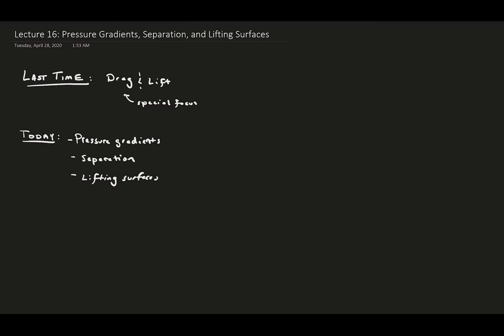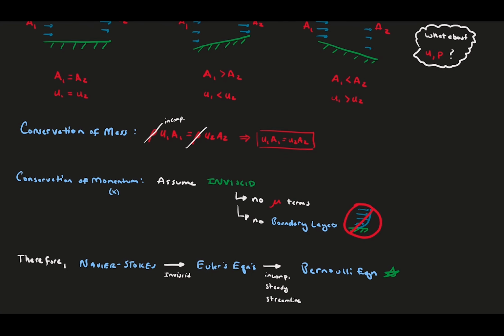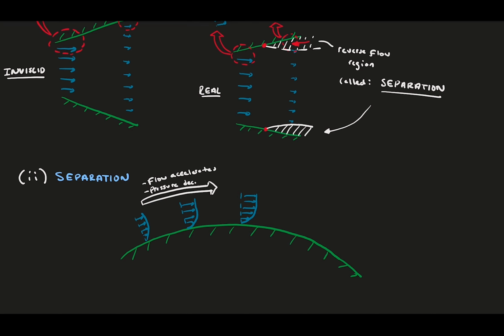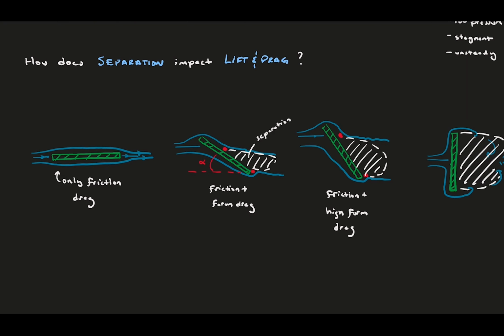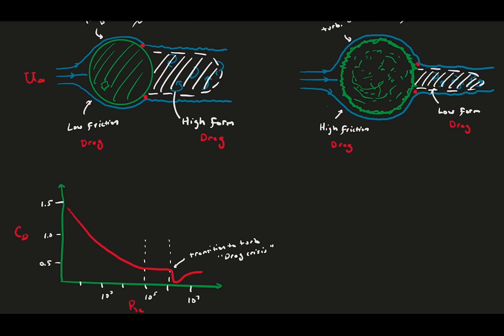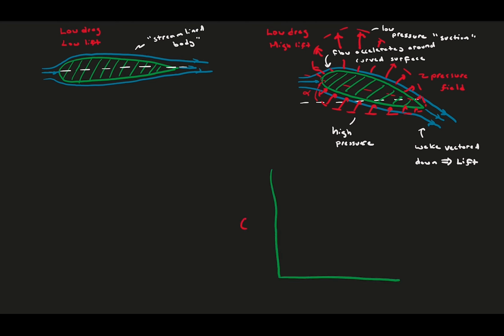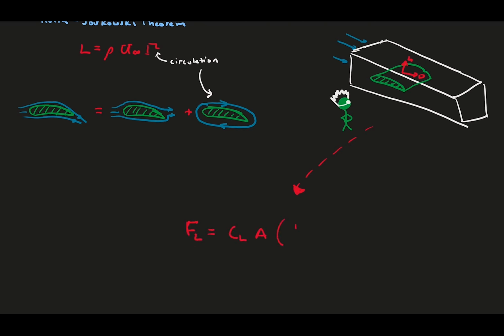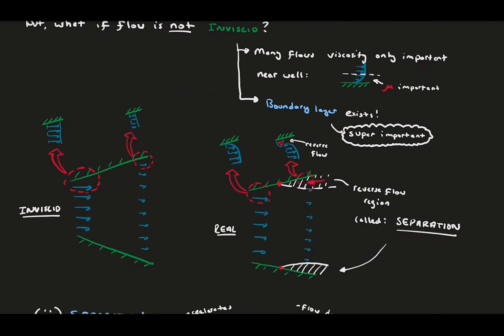Pressure gradients and separation [Fluid Mechanics #16]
In this video, we zoom in on lifting surfaces. Curved surfaces in fluid mechanics generally lead to streamwise pressure gradients in the flow, which adds to the flow complexity.

Pressure gradients can be favorable (accelerate the flow) or adverse (decelerate the flow). If an adverse pressure gradient is strong enough, flow separation can occur on the surface, leading to a loss in aerodynamic performance (high drag, low lift). Lifting surfaces, like airfoils, make use of the pressure gradient to generate lift while trying to avoid separation.

Free downloadable notes (PDF with white background) can be found at my